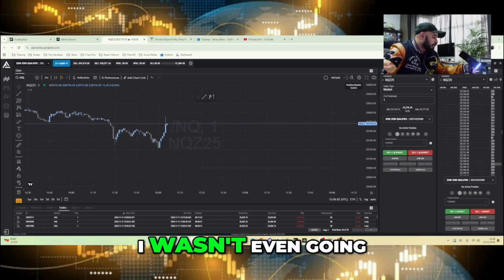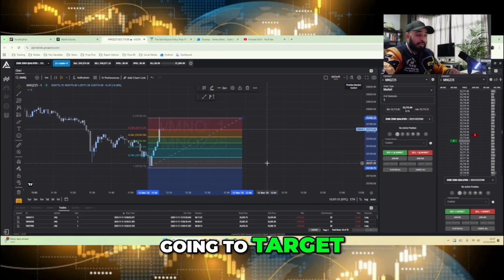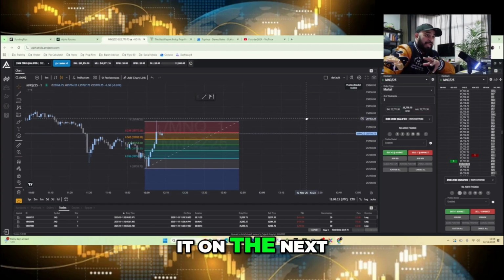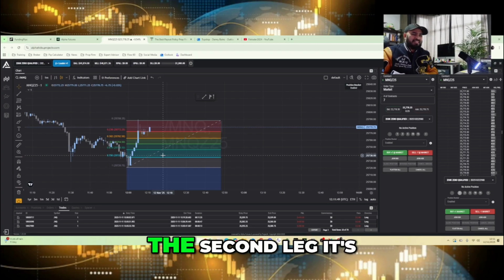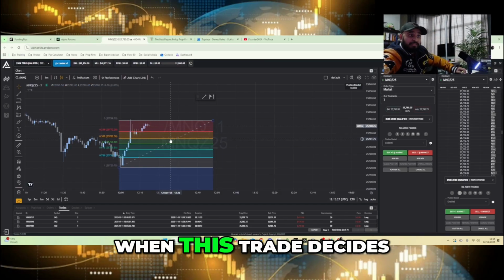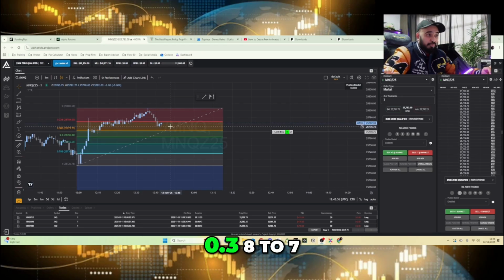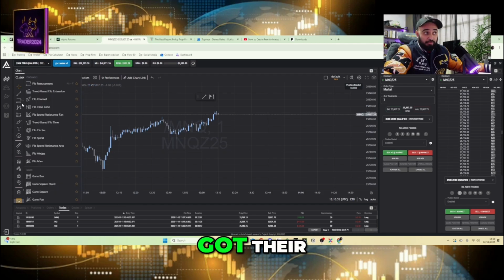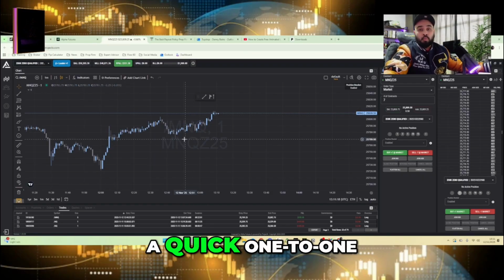Live Trading Futures, Forex, & Stocks (Scalping Today!) 12/11/2025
Stop guessing. Start trading with confidence.
My Bull & Bear Academy reveals the exact strategies, mindset, and tools you need to win—consistently. 📈💰

Whether you're a beginner or leveling up your skills, this course gives you:
✅ Step-by-step training
✅ Proven trading strategies
✅ Premium resources
✅ Community support
⚡ Seasonal discounts available!

🚀 Don’t wait. Your future self will thank you.

LIVE Day Trading Session: Scalping Futures, Forex, & Stocks for Daily Profit! 📈 Join me for real-time analysis as I apply a proven scalping and day trading strategy across the most volatile markets.

In this live stream, we are focused on disciplined scalping and day trading techniques on Futures index contracts ($ES_F, $NQ), major Forex pairs (EUR/USD, GBP/USD), and high-momentum Stocks. I break down exactly how I:

Identify high-probability setups using price action and key market indicators.

Execute rapid scalping entries and exits to capture quick profits.

Implement strict risk management rules to protect capital.

Adapt my strategy to today's market conditions for consistent trading results.

Whether you're a beginner learning the ropes or an experienced trader looking for new insights, this session is packed with valuable, real-time education.

🛠️ Trading Tools & Funding Partners
I use TradeZella to track and analyze my trading performance and psychology.

🚀 Funding Pips (Prop Firm)
Get a discount on your evaluation challenge with this popular prop firm:

Code: C929206E

Trade Futures with prop firm capital. Get a great discount on your challenge:

Trading Futures, Forex, and Stocks involves a high degree of risk and is not suitable for all investors. The content of this video is for educational and entertainment purposes only and should not be considered financial or investment advice. You should be aware of all the risks associated with trading and seek advice from an independent financial advisor if you have any doubts. Past performance is not indicative of future results. NEVER trade with money you cannot afford to lose.